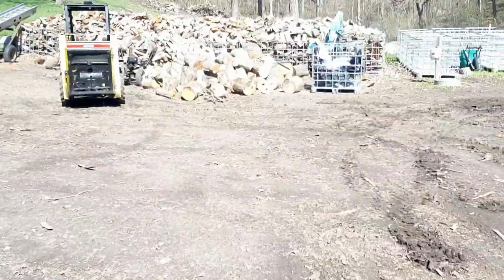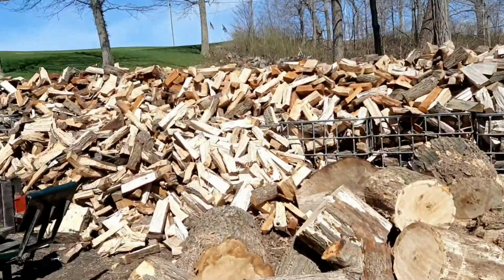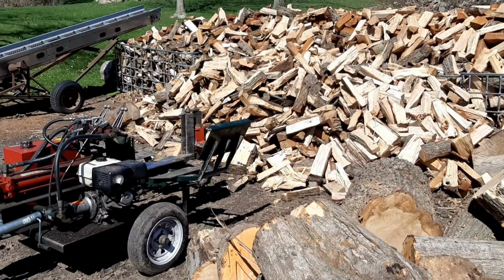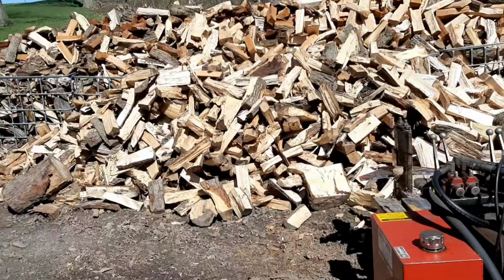Running Two Firewood Splitters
Ran the older splitter today to get the fluids flowing. Haven't used the old splitter in a few months. It's nice for breaking open the bigger rounds.